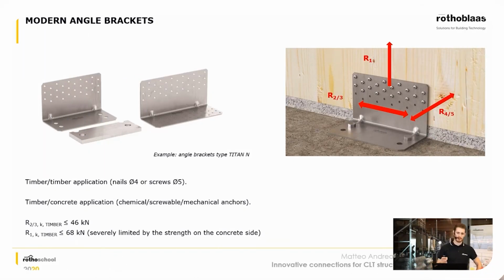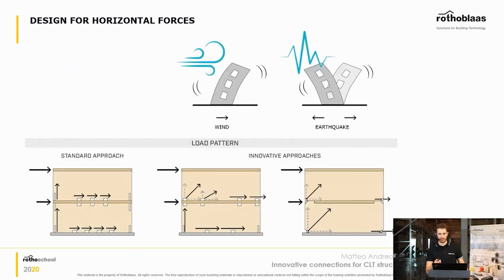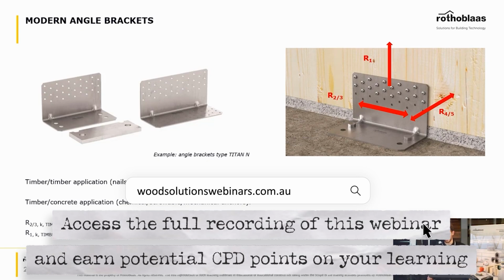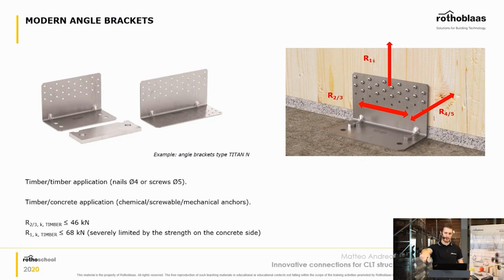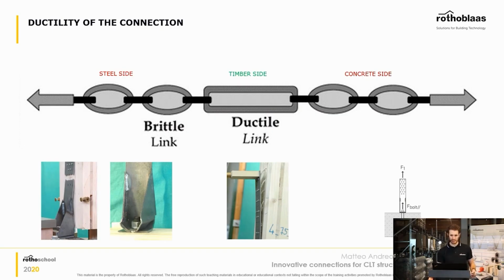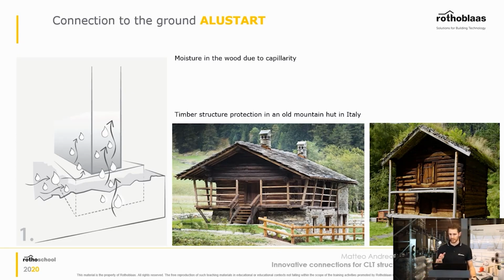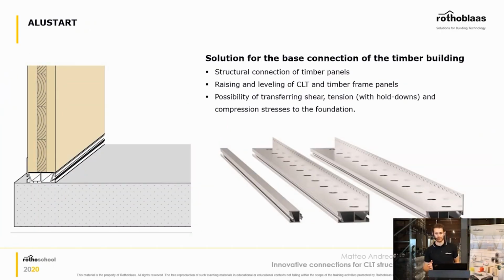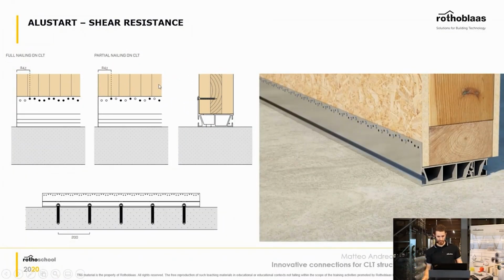Innovative Connections For Cross Laminated Timber (CLT) Structures - Webinar Highlights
Access the full webinar and earn potential CPD points on your learning

Connections are the critical component when designing and building with timber structures. Recent innovations have enabled us to engineer our buildings to increase in scale, while improving safety and productivity of installation and optimising the amount of wood on site. In this webinar, Matteo Andreottola from Rothoblaas will discuss: - The modern angle brackets and how they transfer shear and tension forces - Recent innovative connections including the Alustart, Spider and Pillar connections - Design criteria that enable post and plate construction.

Visit woodsolutionswebinars.com.au for access to the full recording of this webinar and to also potentially earn CPD points on your learnings.

You can also find high quality, free, and reliable resources on the WoodSolutions website at WoodSolutions.com.au